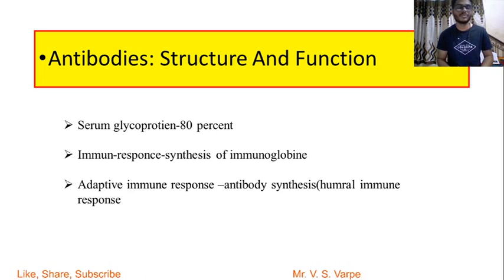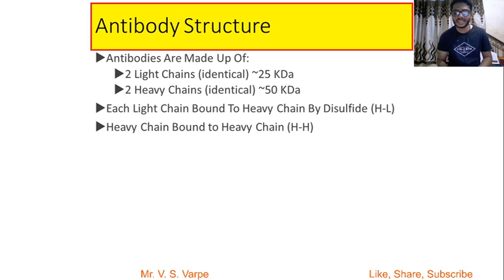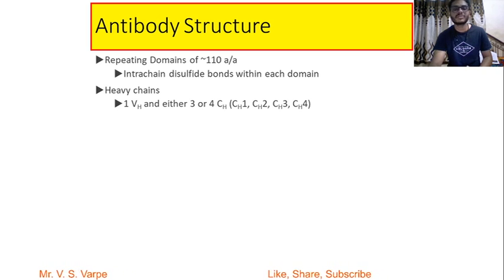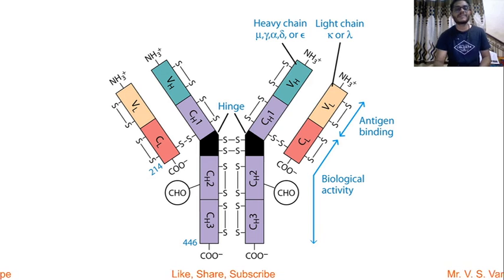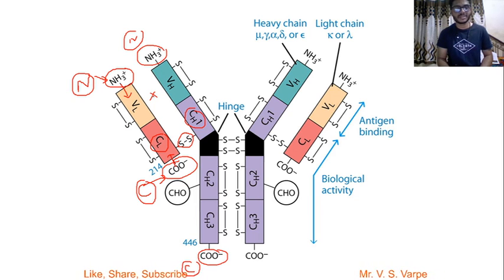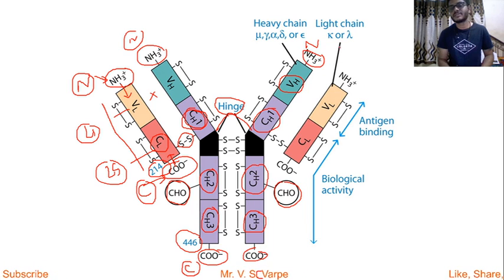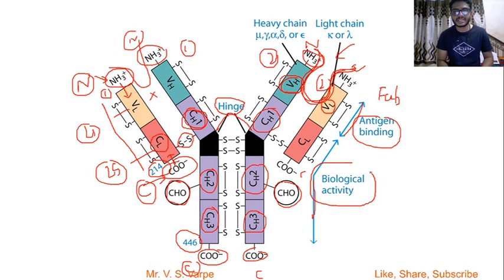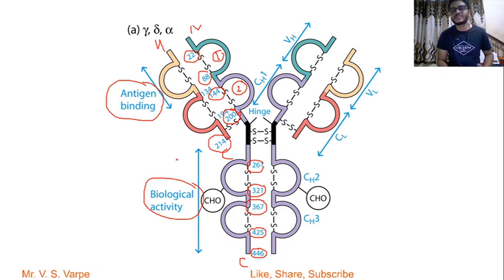MSc II Immunology Structure Of Antibody & Their Function